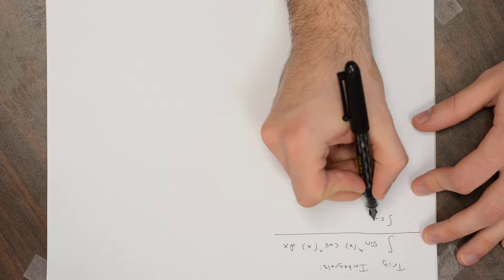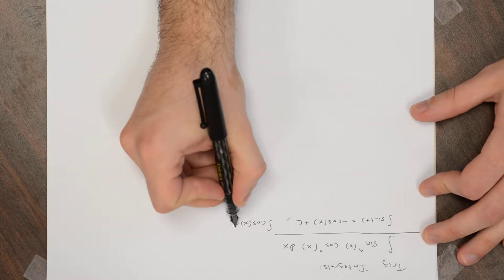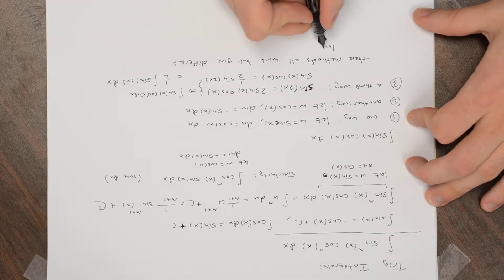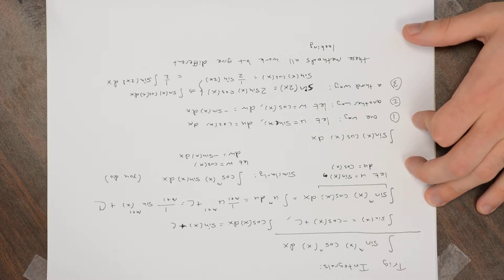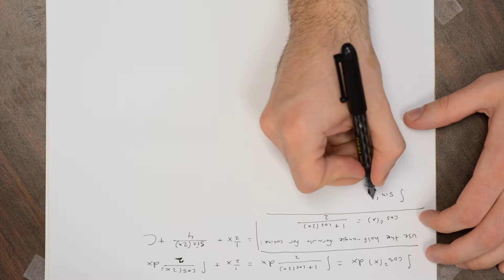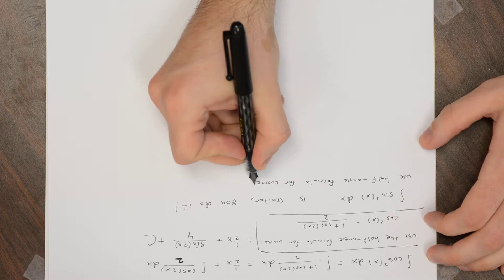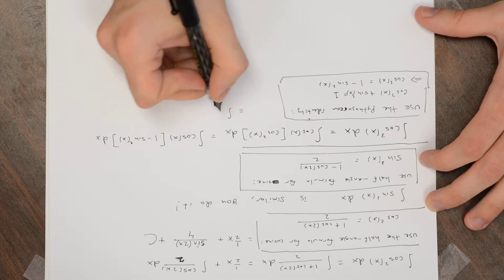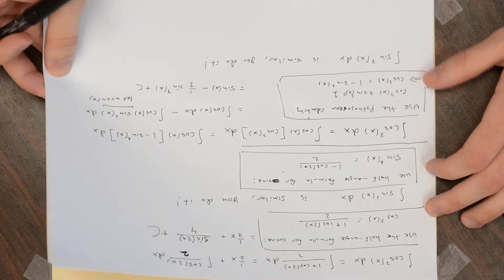Trig Integrals - Powers of Sine and Cosine - Basics